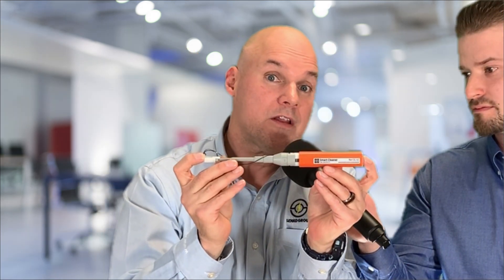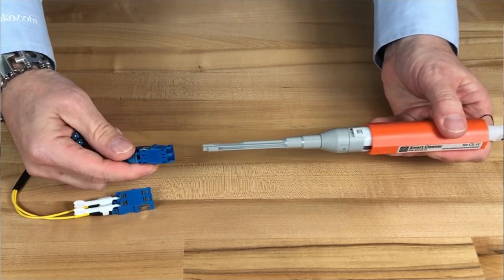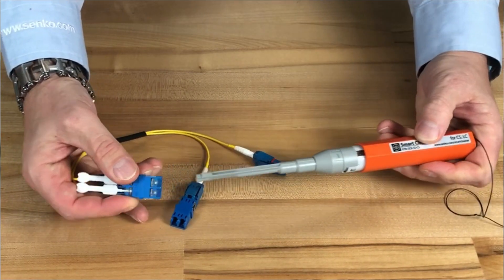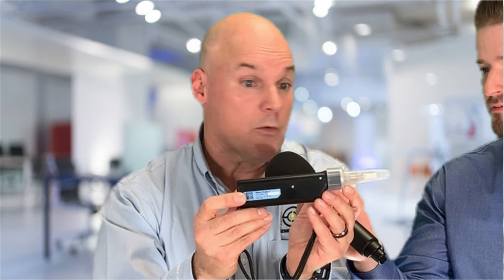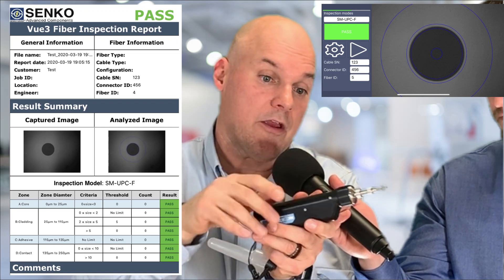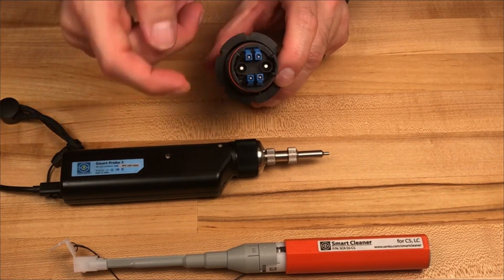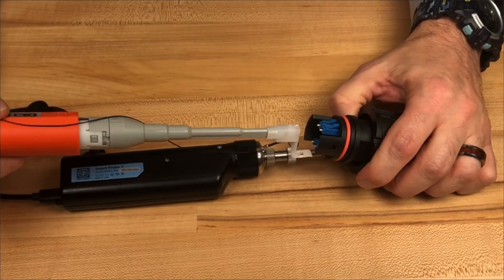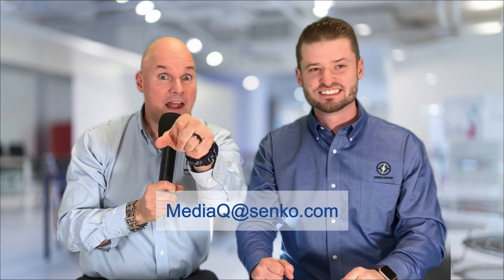Senko Fiber Optic Cleaning, Inspection and Testing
Designed to specially work well with the CS and LC connectors, this instrument cleans the ferrule end faces removing dust, oil, and other debris without nicking or scratching the end face. The SENKO Fiber Optic Cleaner for simplex connections is a dry cloth cleaner specially designed to clean single fiber connectors. Designed as an adapter, the dust cap of the cleaner acts as an adapter for cleaning unmated connectors.